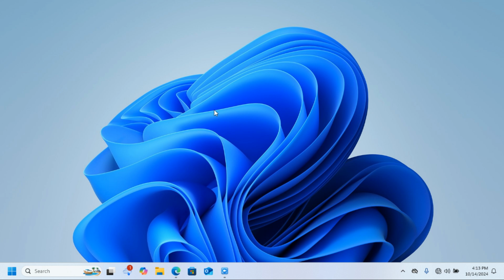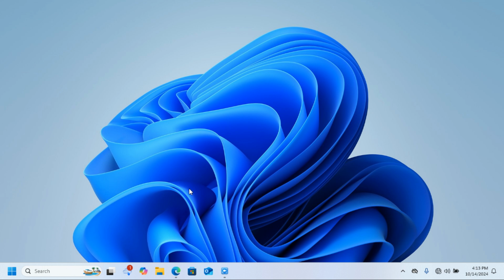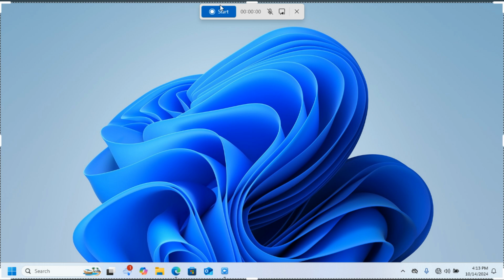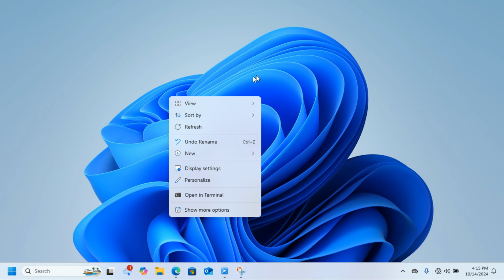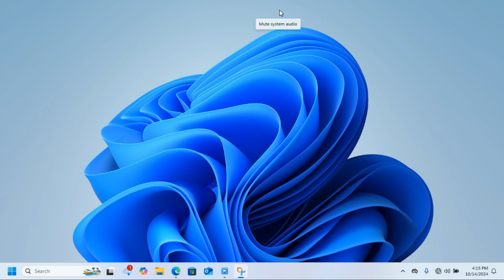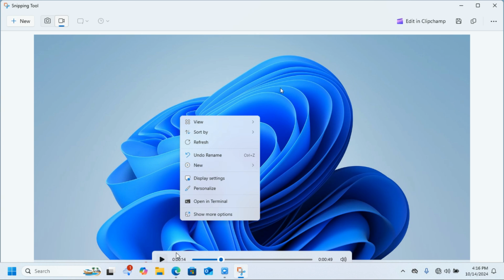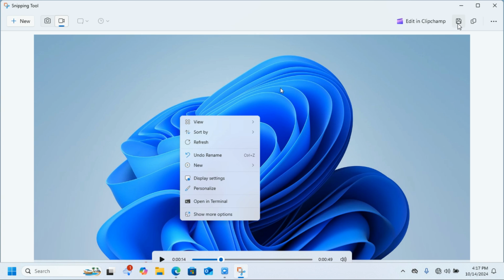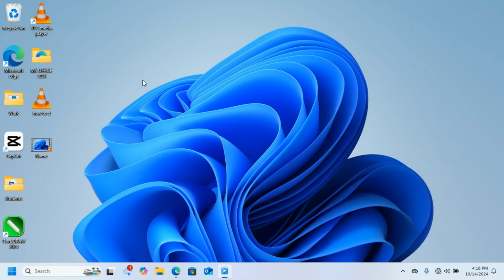Screen Recording Like a PRO with This One Simple Trick for 2024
Today, I’ll show you how to screen record effortlessly using the Snipping Tool that's already installed. No extra software required!

In this video, you'll learn how to:
Use the Windows shortcut (Windows + Shift + R) to open the Snipping Tool.
Select specific areas or the entire screen for recording.
Turn your microphone on/off and record system audio.
Start, pause, and stop your recording.
Save your screen recordings as an MP4.
Edit your recordings using Clipchamp, a free video editor from Microsoft.

The Snipping Tool is surprisingly powerful for screen recording, and I'll walk you through all the key features you need to get started.

⌚ TIMESTAMPS
0:00 - Introduction
0:10 - Open Snipping Tool to Start Recording (Windows + Shift + R)
1:03 - Edit and Save Recording
1:43 - Snipping Tool Settings for Screen Recording
1:57 - Wrap up

🎥 Video Title: What's the BEST Way to Screen Record on Laptop for 2024